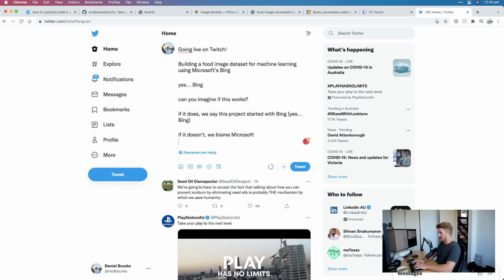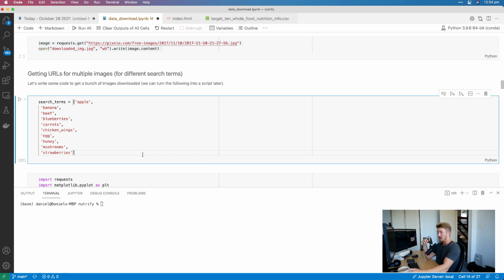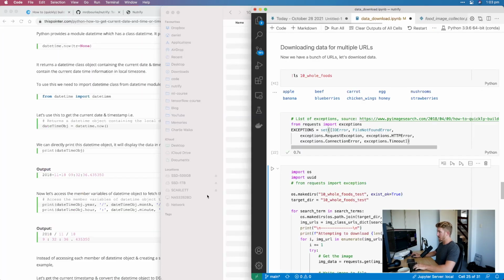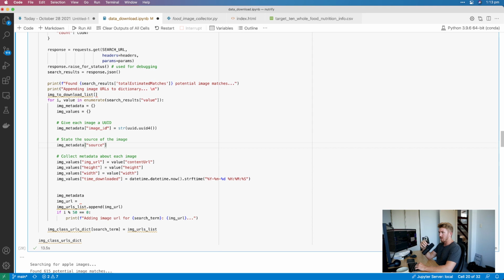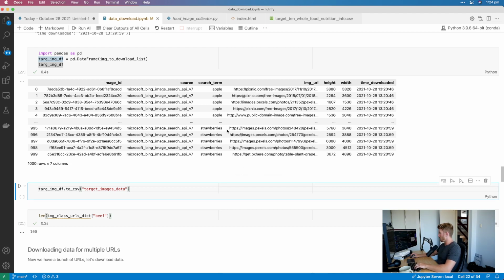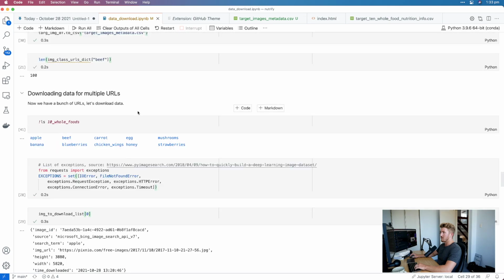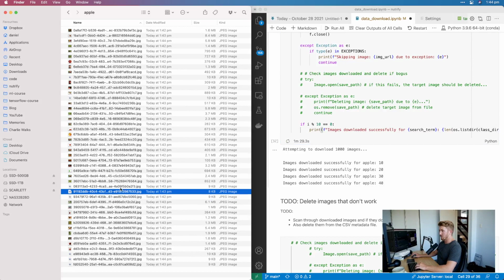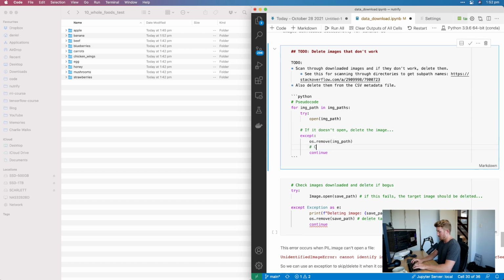Building a food image dataset for machine learning using Microsoft Bing (yes... Bing)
No data, no machine learning. Standard datasets are pretty easy to download and get started but when you want to work on your own custom machine learning project, chances are you're going to need to create a custom dataset.

During this stream, I setup the Microsoft Bing Image Search API to download images from the web to create the first initial dataset for Nutrify.